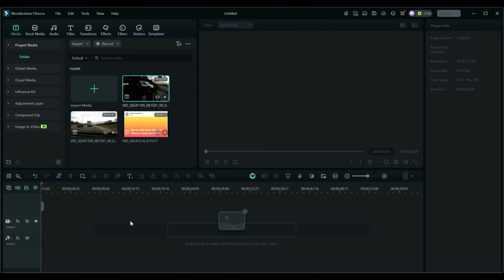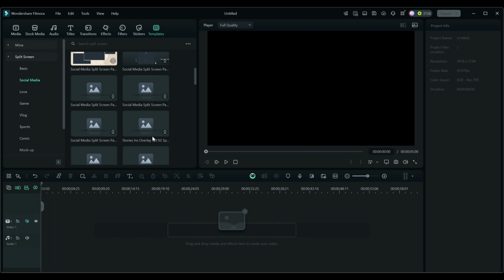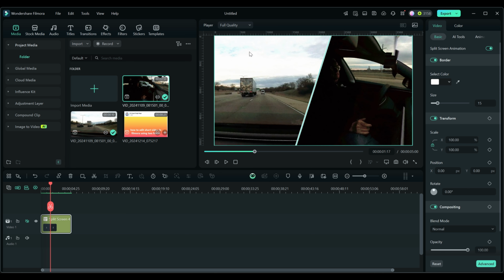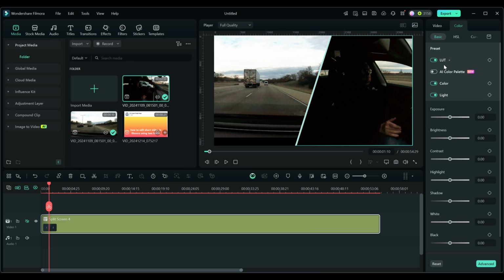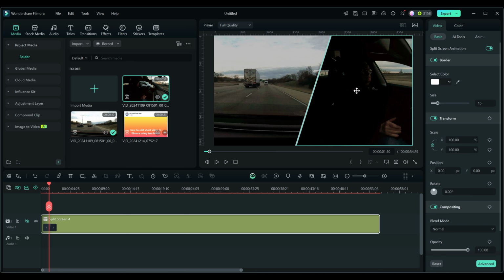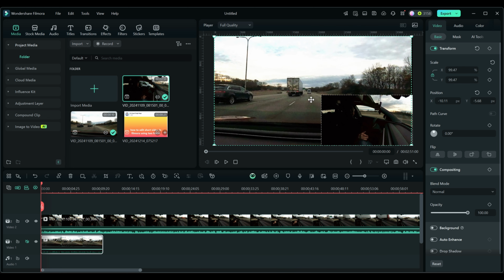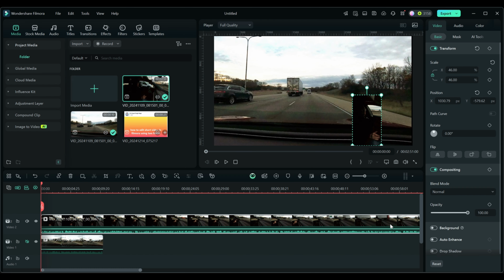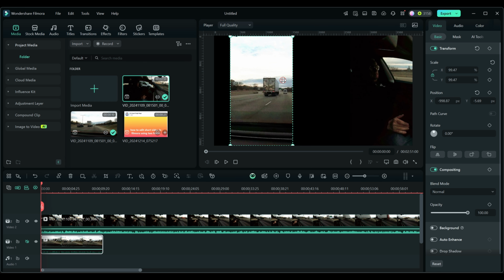Two Frames or Split Screen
Quick tutorial on how to split a screen into two frames